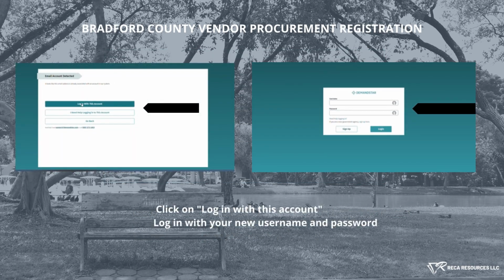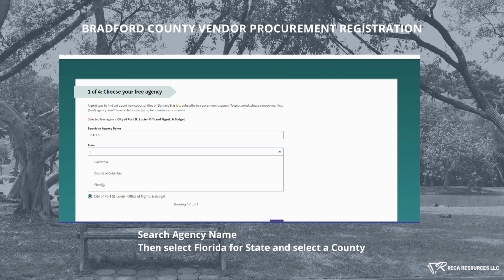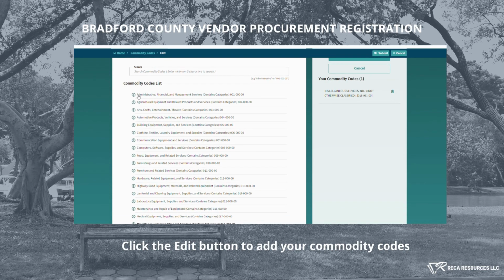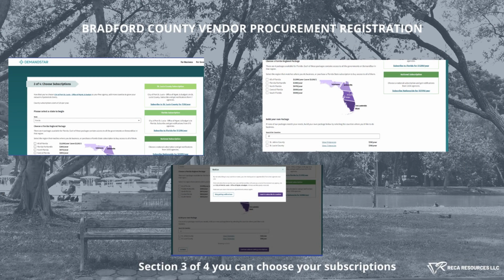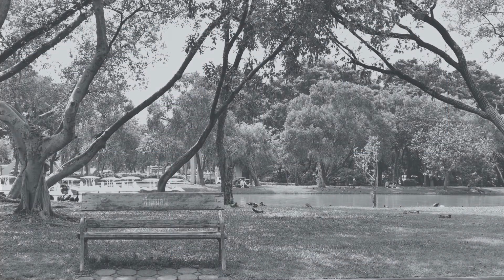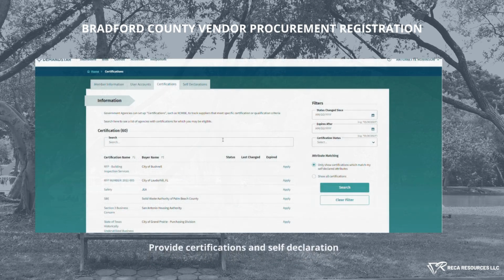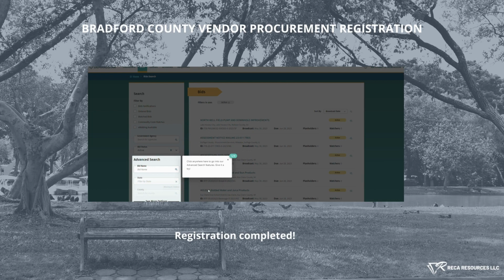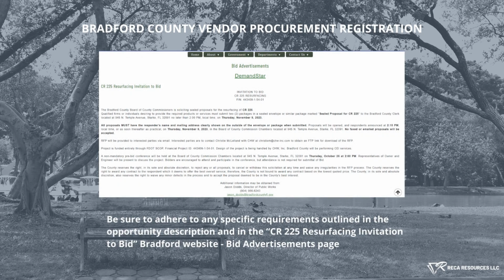How to Register as a Vendor Contractor in Bradford County Florida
🌟 Ready to explore business opportunities in Bradford County, Florida? In this step-by-step guide, we'll show you how to register your business as a vendor supplier contractor in this vibrant county. Whether you're a seasoned entrepreneur or just starting, the process is made easy for you. Don't miss out on potential contracts and opportunities.